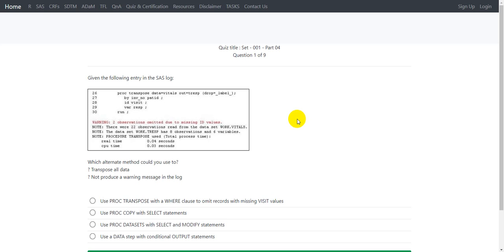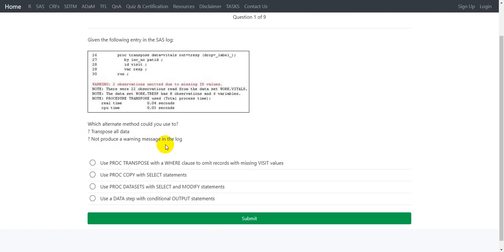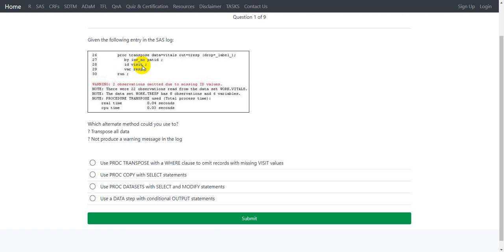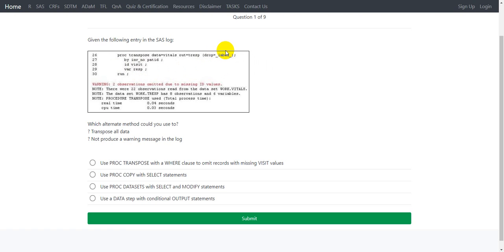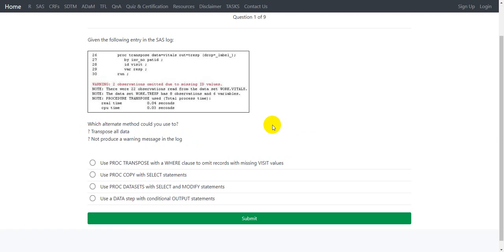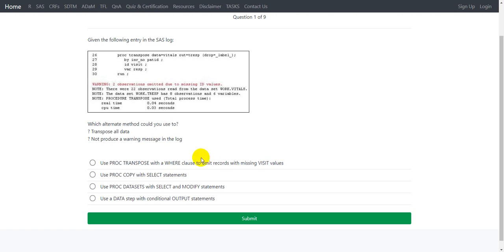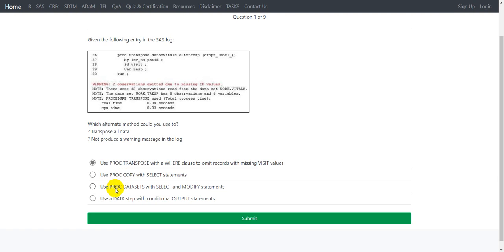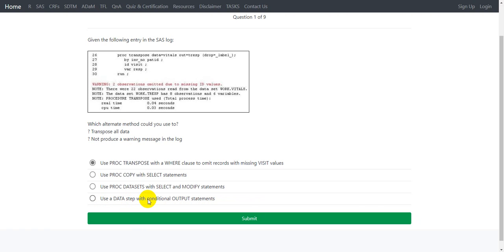Proc transpose - OMITTED observations : Sample question for Clinical Trials Programming Exam